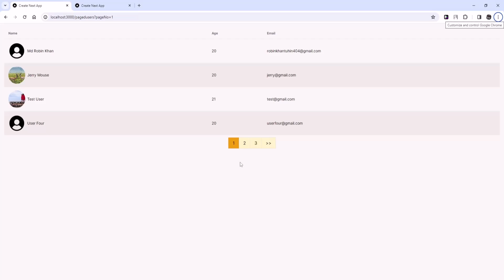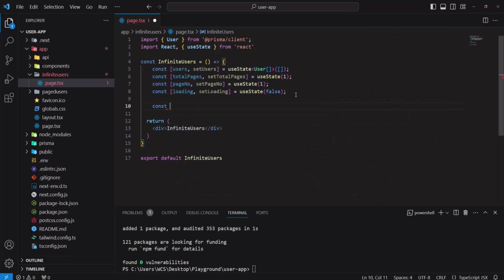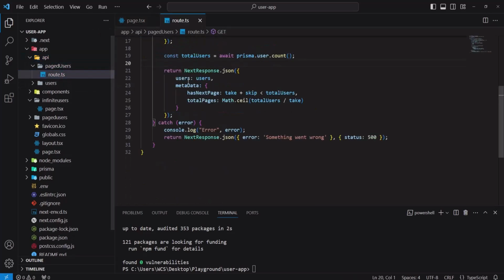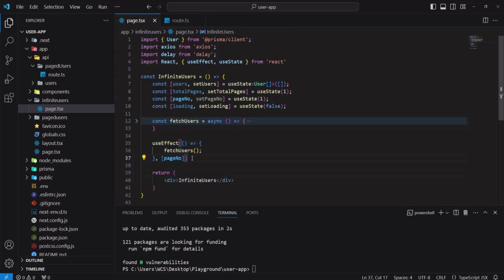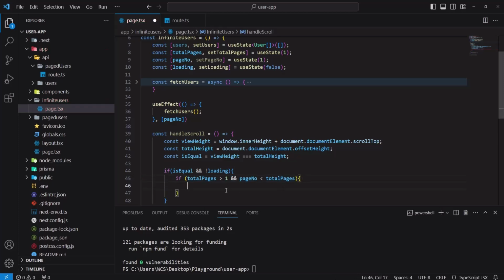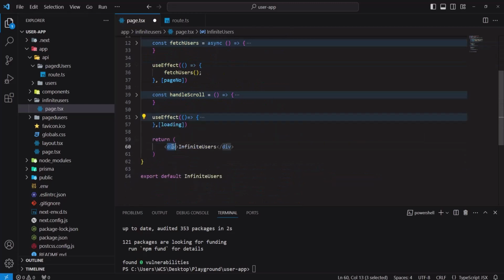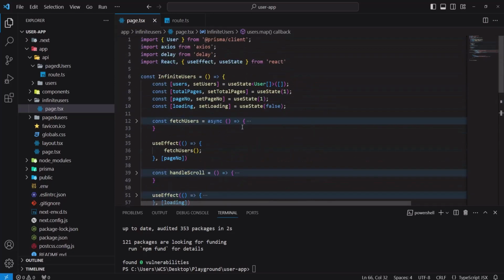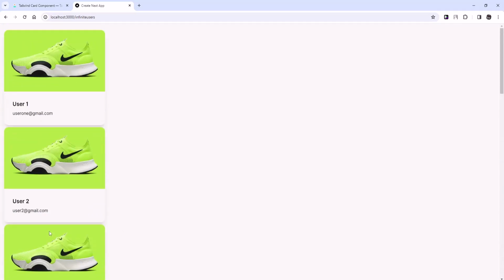Infinite Scrolling in Next.Js | Complete NextJs 13 for Beginners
In this video you will learn to implement infinite scrolling or on scroll loading data dynamically in Next.js using react hooks